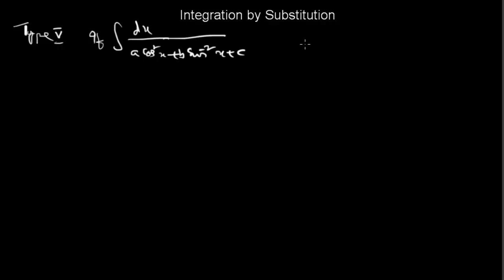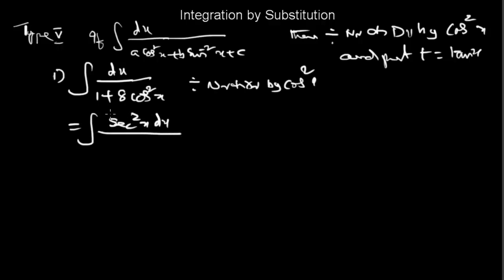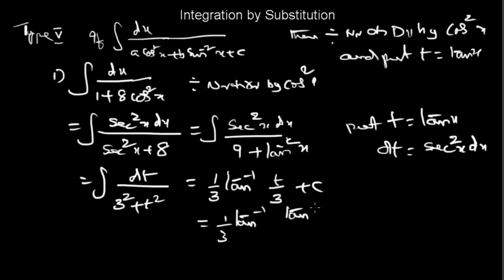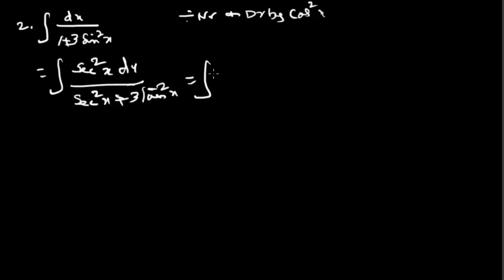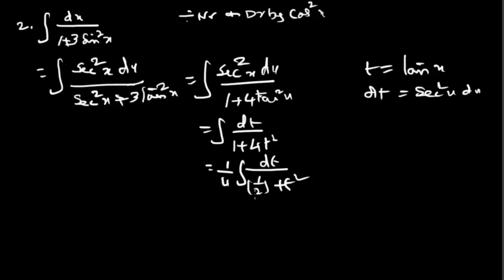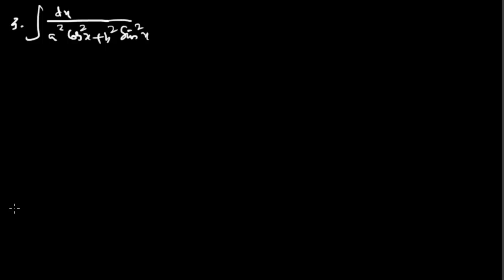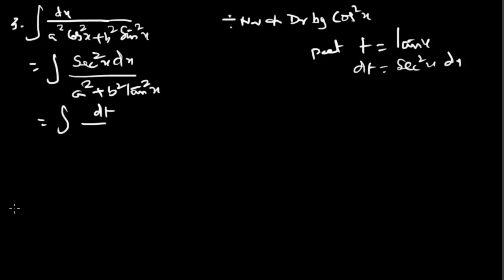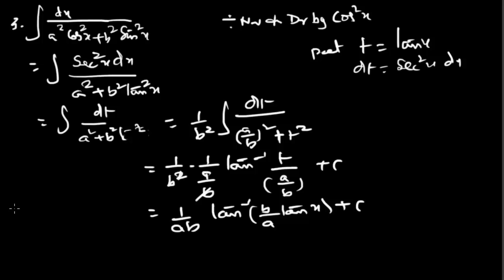Integration by Substitution type 5